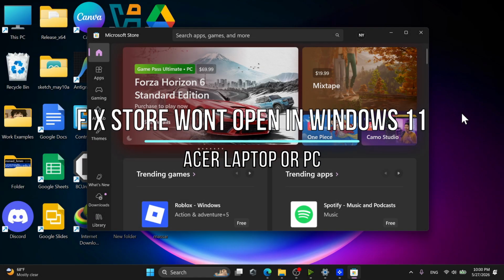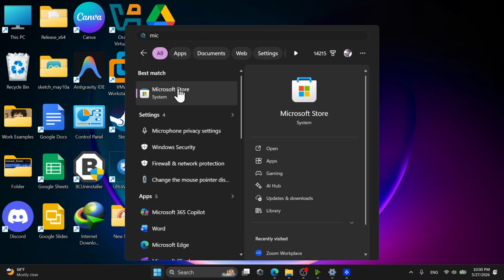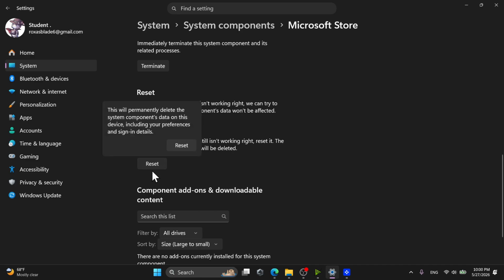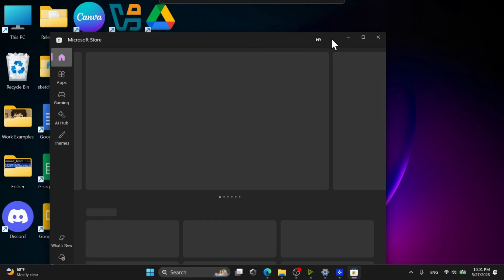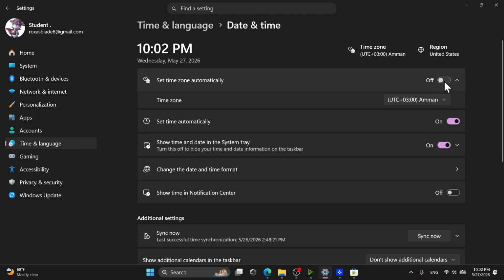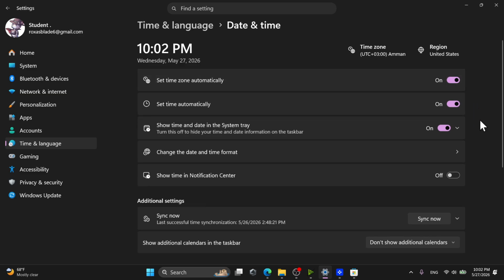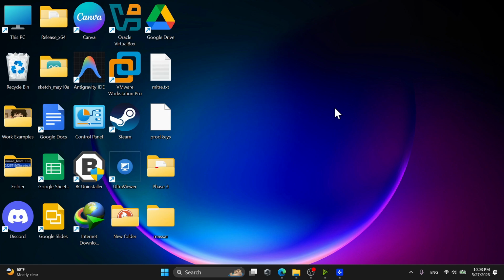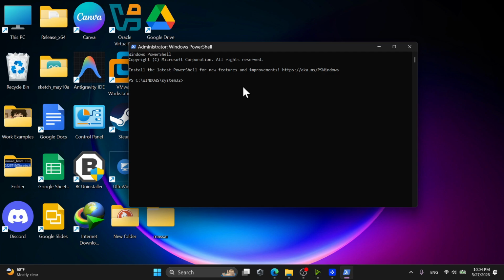How To Fix Microsoft Store Won't Open In Windows 11 (QUICK GUIDE)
Command:
Get-AppxPackage Microsoft.WindowsStore | Reset-AppxPackage

How To Fix Microsoft Store Won’t Open in Windows 11 (QUICK GUIDE – 2026)

Microsoft Store not opening on Windows 11? In this 2026 guide, I’ll show you the fastest and most effective fixes to get the Store working again so you can download apps normally.

🛠️ In this video, you’ll learn how to:
✔️ Restart your PC and reset temporary system glitches
✔️ Check your internet connection and Microsoft services
✔️ Reset Microsoft Store cache using WSReset command
✔️ Repair or reset Microsoft Store in Windows settings
✔️ Re-register Microsoft Store using PowerShell
✔️ Update Windows 11 to fix missing components
✔️ Fix account sign-in issues in Microsoft Store
✔️ Reinstall Microsoft Store if it still won’t open

⚠️ Important note: This issue is usually caused by corrupted cache, outdated system files, or broken Microsoft services—not hardware problems.

This guide is fully updated for 2026 and works on all Windows 11 PCs and laptops.